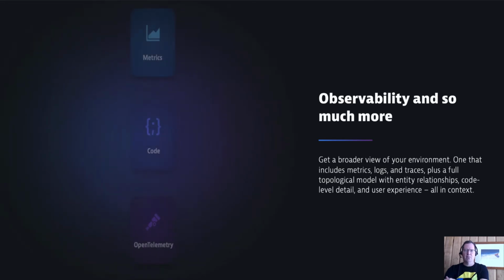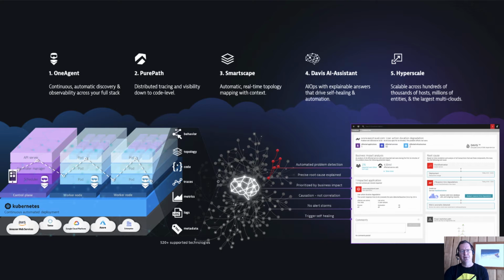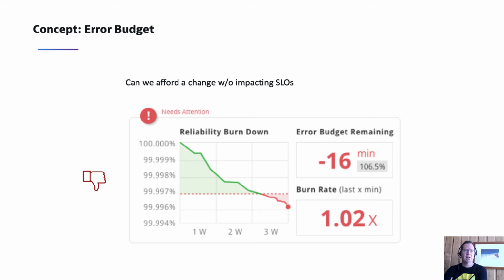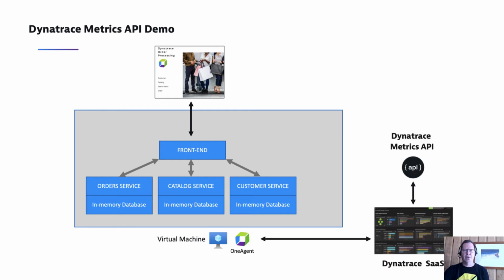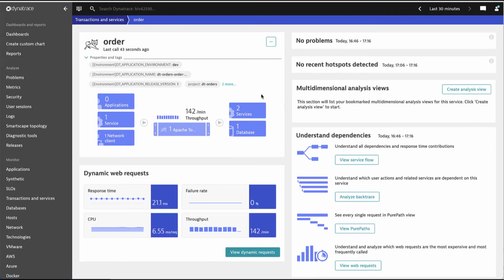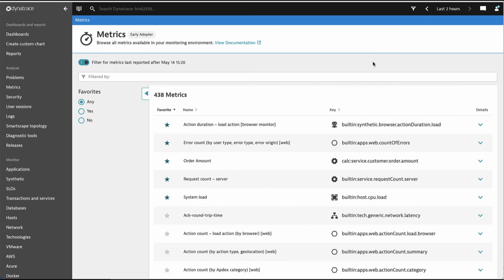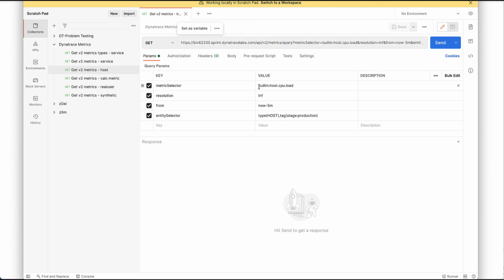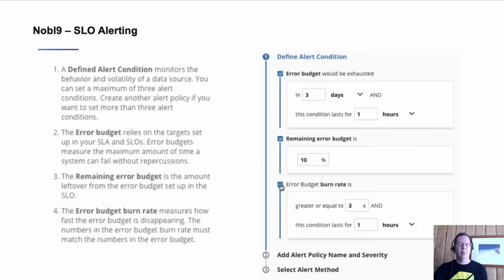SLOconf: Dynatrace Video Demo